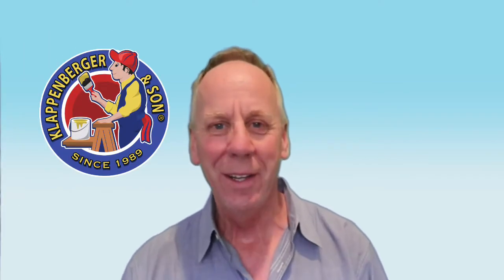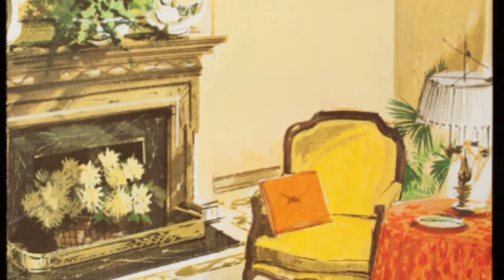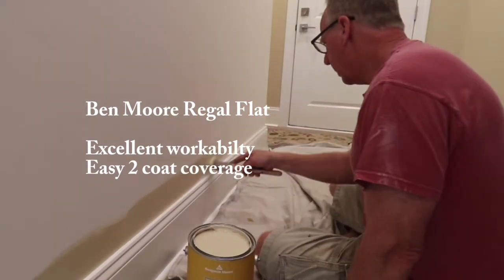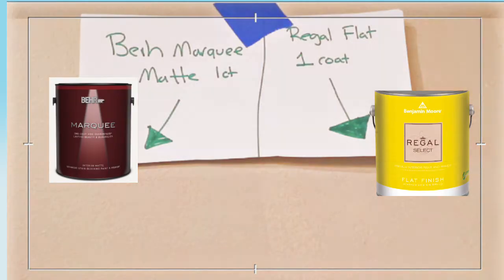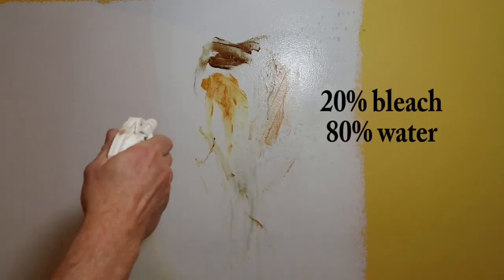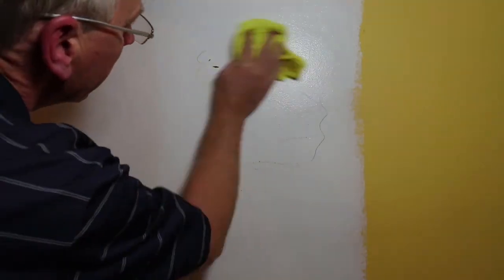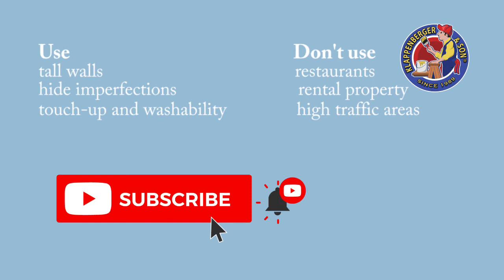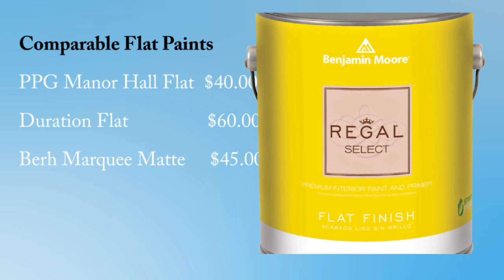2022 Professional Review of BM Regal Flat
Is Regal Flat Paint Any Good?

In 1957 when Regal Satin paint first landed on the painting shelves it was a unique paint.  I was touted as one of the easiest paints to apply ever.  In the 50’s most paint was alkyd base which means it spread like honey and dried slowly.
No question, for many years Regal Satin and later the Regal Aqua Velvet (eggshell) where the easiest to apply and resilient paints on the market.  However, how does Regal Flat compare with other premium paints in 2022?
Regulations and consumer demand has changed what is expected from a gallon of paint.
We will compare
1. Coverage
2. Washability
3. Durability
4. Workability
5. Touch-up
6. Price
Meet The Competition
For a detailed review of Sherwin Williams Flat Paint s, Hover here.
Marquee does not come in a flat finish. The closest sheen is a Matte finish.
For a detailed review of PPG Manor Hall Flat, hover here.
                                                               Prejudice and Preconceived Beliefs
To be completely honest, I have always liked using Regal Paints, but I typically bought PPG and SW products instead.  I had good results with PPG and SW, and new their strengths and weaknesses.  I only bought BM products when a customer insisted.  In most cases I really liked using Ben Moore products but I didn’t like the price.  BM products were always significantly more expensive than PPG and SW and I couldn’t justify the price.
In addition,  It was my experience that most  paint manufactures premium grade paints are all very good paints.
Therefore, there was no need to spend extra money on more expensive paints.

                  Regal Flat Coverage
Regardless of when I was using the product in the 1990’s or 2022 the coverage has never been an issue.
We painted at the Smithsonian for a several years.  With each new exhibit, there were always dramatic color change.  The required paint was Regal Flat or Eggshell.   Whether we changed from dark colors to light colors, or vis-a-versa the paint covered in two coats.

Regal Flat Coverage score a 10
Selvin painting at the Smithsonian for Klappenberger & Son
Behr Marquee has significantly better coverage than Regal Flat
Flat Regal Washability
As recently as 5 years ago, premium flat paints did not have the washability of an average low sheen paint.  So, paint manufactures cheated a little and created matte finish paints.  Matte finish paints have a very slight sheen.  But a slight sheen was necessary to give this almost flat paint excellent washability.
Today there are several premium flat paints that can handle tough stains such as catsup, mustard, wine, and coffee.  A few years ago, this was not possible.
Regal flat paint was up for the challenge.  In addition to the paint being very washable, it did not affect the overall finish. In other words, there was no burnishing.
Regal Flat Washability 10 out of 10
Durability
Flat paints typically get damaged after cleaning also known as burnishing.
Regal Flat paint showed no signs of burnishing where it was cleaned.

Durability of Regal Flat 10 out of 10
Workability Means Better Productivity
In 1957 when Regal applied on walls it was branded as an easy paint to apply.  Back in those days most paint was alkyd and spread like cold butter or bread.  Regal Satin was a cutting-edge acrylic paint that pleased homeowners and painters across the country.
Today Regal Flat is still easy to work with.  It spreads much easier than most flat paints and the coverage is excellent.
The easier paint is to apply the faster and more productive you will be.  Not only will Regal flat increase productivity but a single gallon of paint covers about 50 -75 square feet more than most paints.
Does Regal Flat Touch-up?
Whether you have to go back and spackle or fix a scuff mark, Regal Flat touches up very well.  Most flat paints touch-up very well, in fact the cheaper quality paints are typically better.
Regal does cost more, but it is a true flat with great washability.
Is Regal Flat A True Flat
Yes, Regal Flat is considered a true flat.  Paints are rated by viewing them at an 85-degree angle and gaging their reflectivity.  For example, a wool sweater would have no reflectivity giving it a zero.  However, a mirror would have 100% reflectivity giving it a grade of 100.  Flat paint is supposed to be between 0 -2.  Regal Flat has a reflectivity of 1-3.5 on a scale of 100.
What Is the Best Use For This Paint
Prior to Aura, Regal was Ben Moore’s Premium grade paint.  It retails for about $60.00 a gallon.  Due to the price alone, I would not recommend it on rental properties, restaurants, and other heavy traffic areas.
Instead, I recommend this paint when you want a flat paint that you will be cleaning from time to time.  Do your walls have imperfections, yet you want a washable paint?  Regal flat would be perfect.  Do you have a tall foyer, and the walls are not straight?  Again, Regal flat to the rescue.